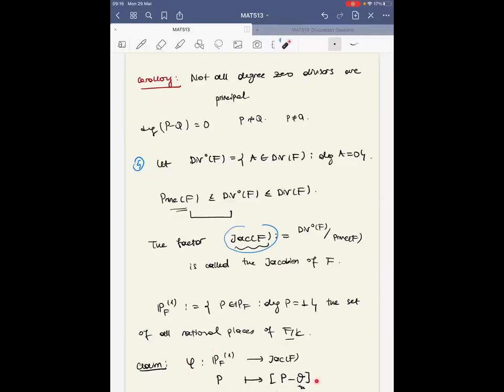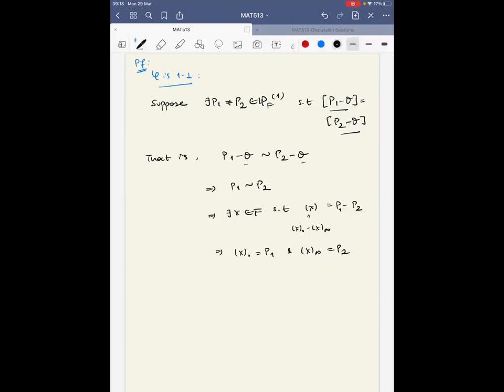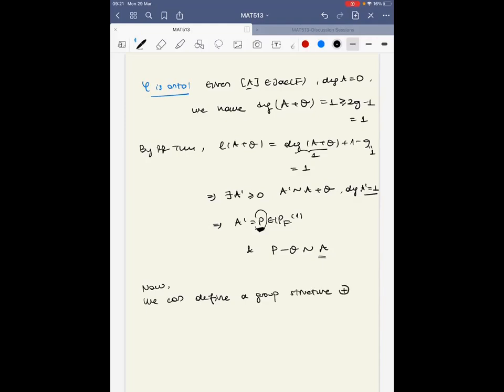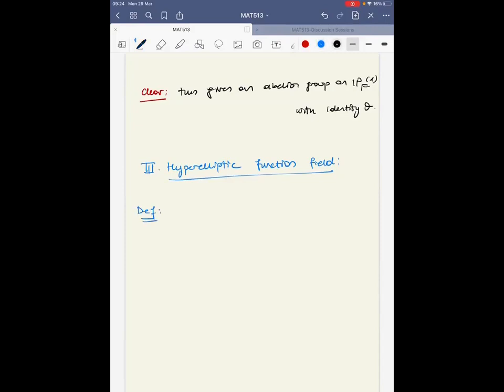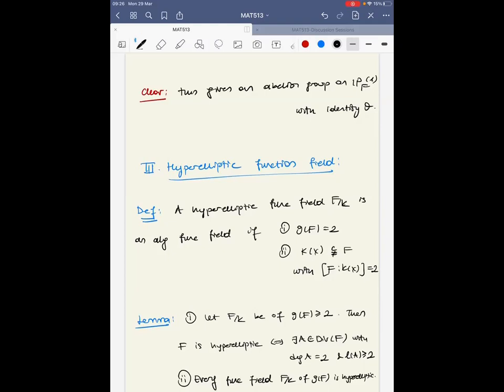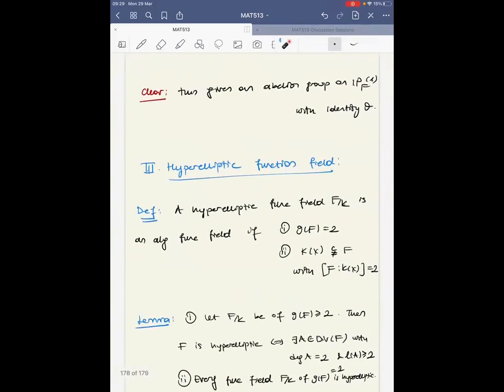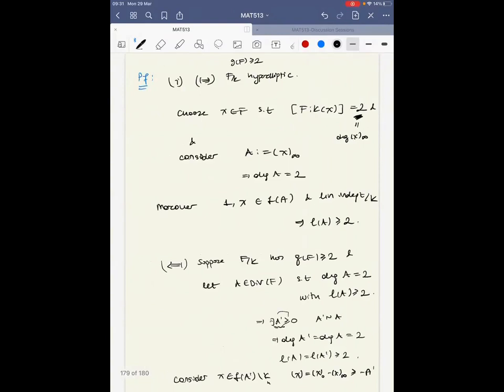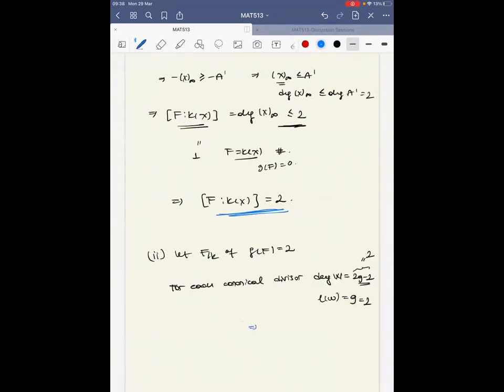Introduction to Algebraic Function Fields and Codes-Lecture 11.IV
Here we see how we can endow the set of rational places with abelian group structure and briefly give the characterization of hyperelliptic function fields.